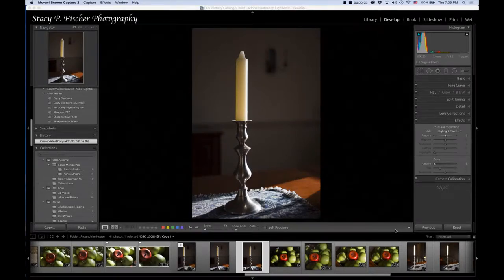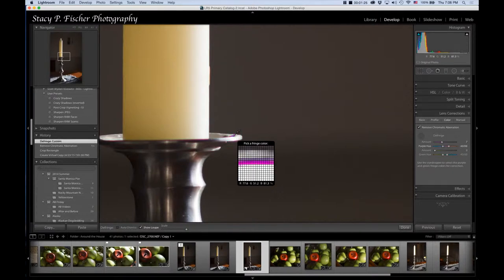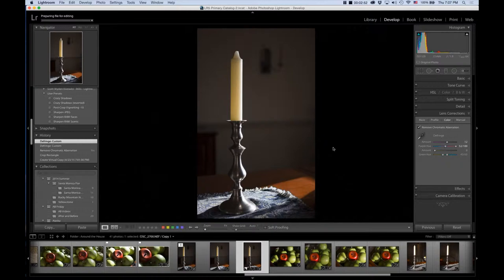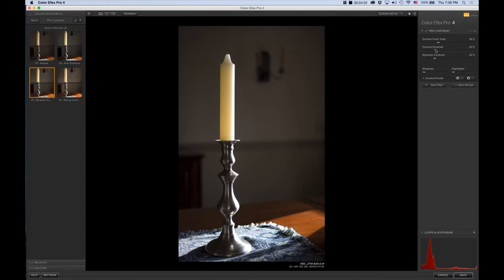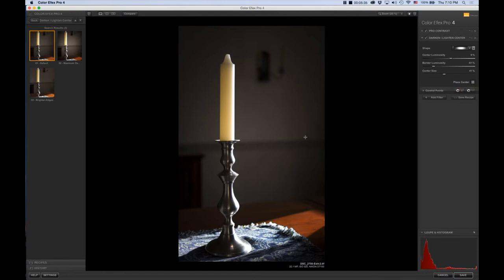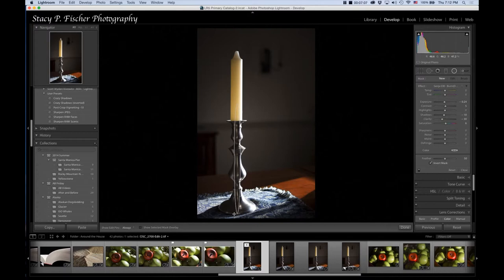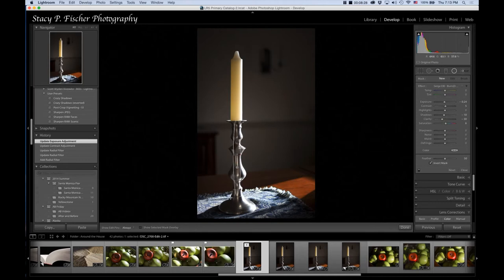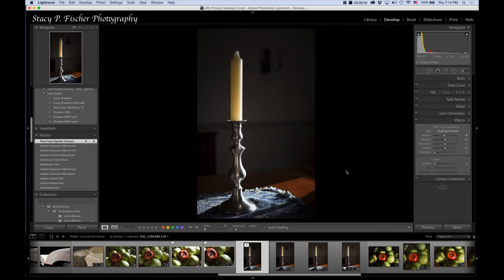Lightroom 5: Radial Filter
Using radial filters to selectively adjust exposure. Posted on visualventuring.com, After-Before Friday Week 46